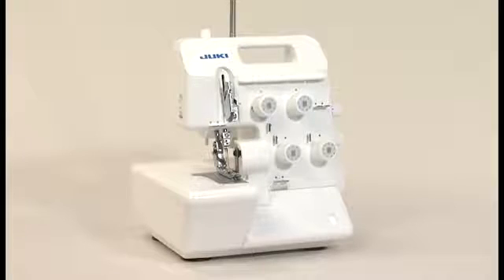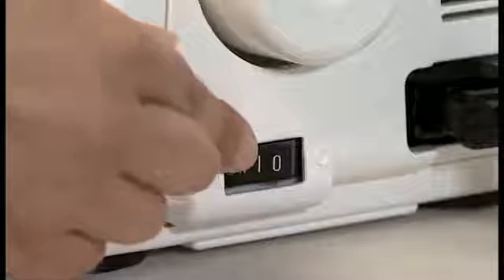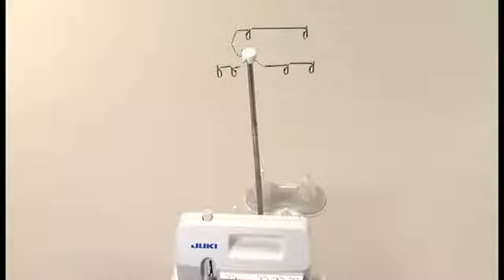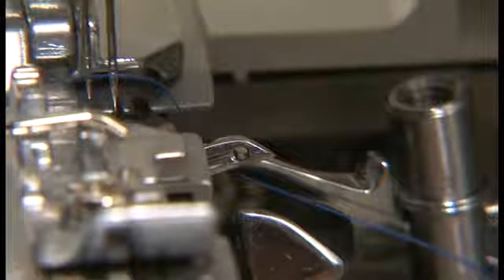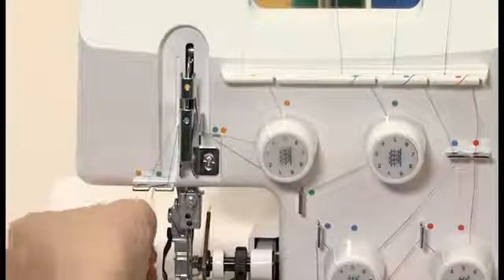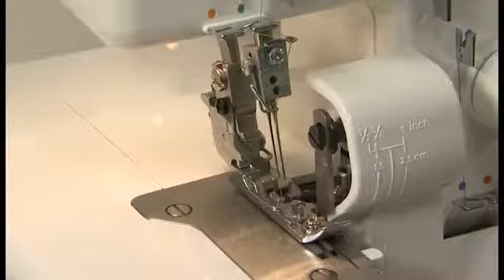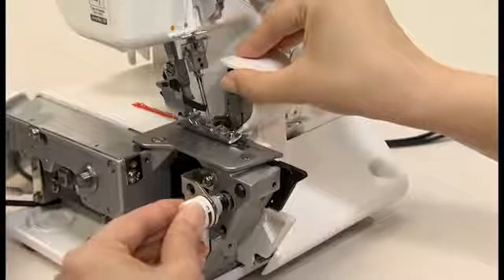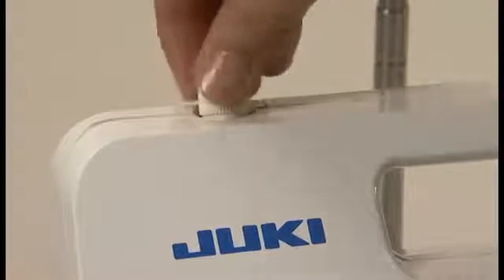JUKI MO-654DE-2-Needle, 2/3/4-Thread Overlock Machine for Fashion Designers & Tailors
Description
With this 5 thread serger you can meet new sewing challenges with a wide range of over lock stitch variations. By simply turning the knob located inside the machine within the range of 1 to 4 mm.

Differential Feed

Is easily controlled and adjusted by a dial located on the exterior, left hand side of the machine.

 Automatic Rolled Hemming

Can now be created quickly and easily with built-in fingertip control. There is no need to change the foot or plate.

Lower Looper Threader

Allows for easy threading in seconds— simply slide your thread into a slot and snap the looper back in place.

Lower Knife Adjustment Knob

 Adjusts the lower knife quickly to change the width of fabric in the seam allowance, for perfect seams and rolled edges.

Heavy-Duty   Knife   System

Operates with a dedicated drive to assure consistent and easy cutting of light to heavy weight fabrics.

Upper Knife Releasing System

Removes the upper knife so that threading is made safer and easier.

Multi-Purpose Foot

Comes equipped with a slotted tape guide which can be used to sew woven tape, elastic, sequins and ribbon

Color-Coded Threading Guides

Throughout the machine make threading easy and efficient.

Chain Looper Threader

Is out of the way when serging. To thread, simply push a button and the looper snaps down for easy threading